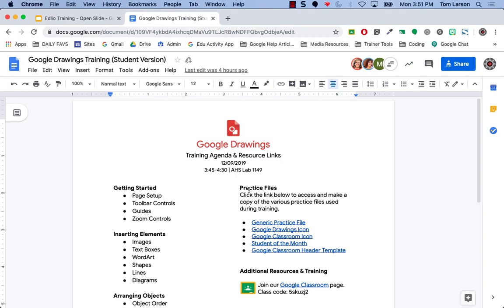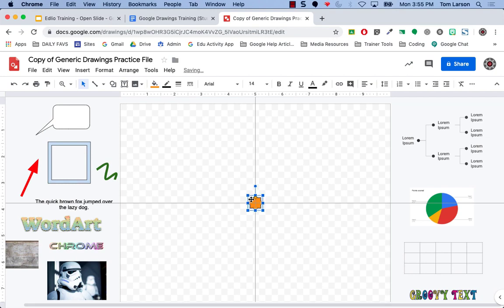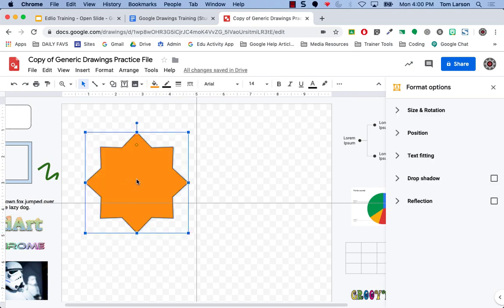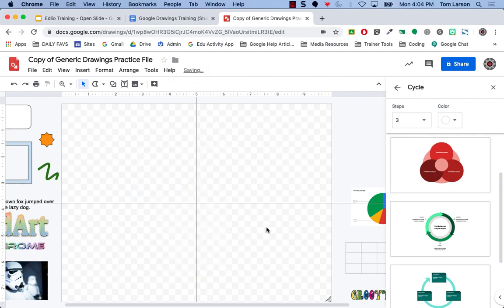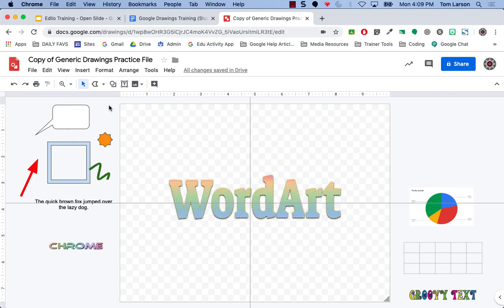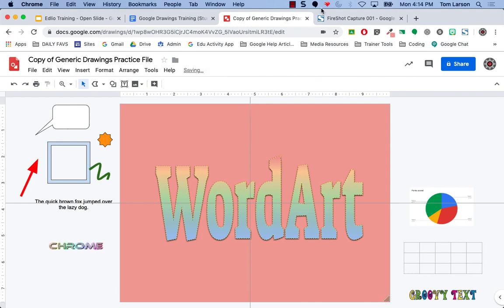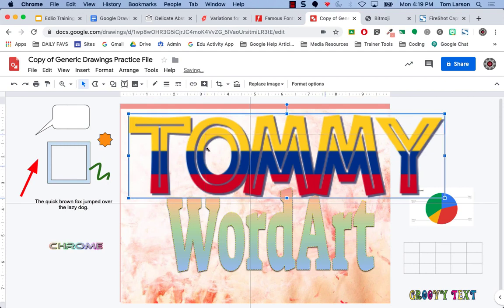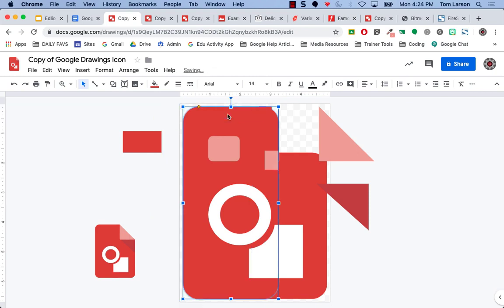Session 7 Google Drawings